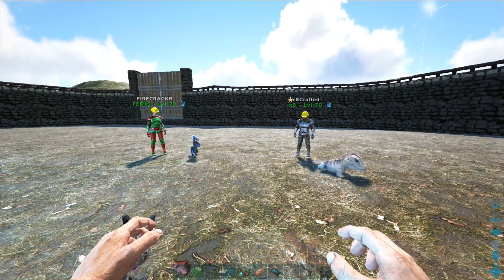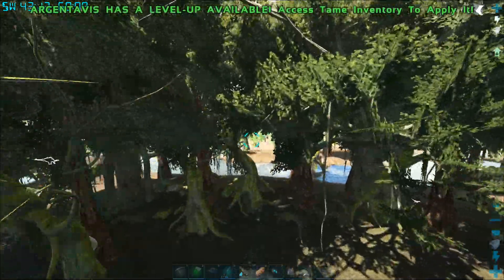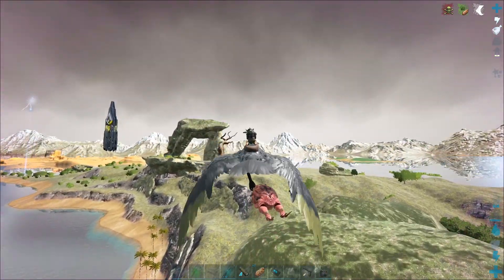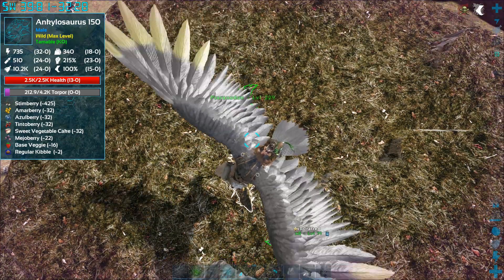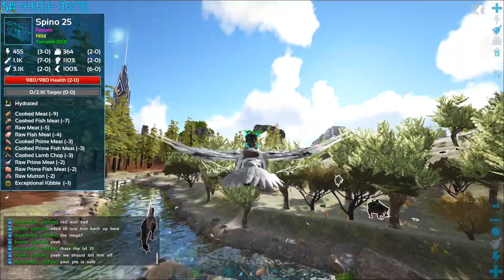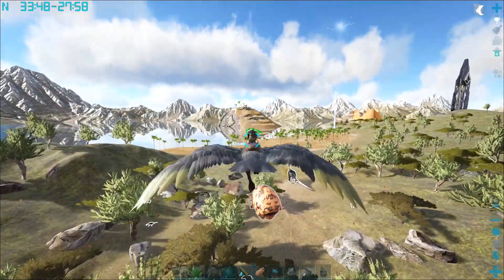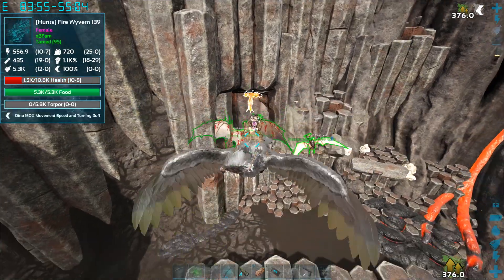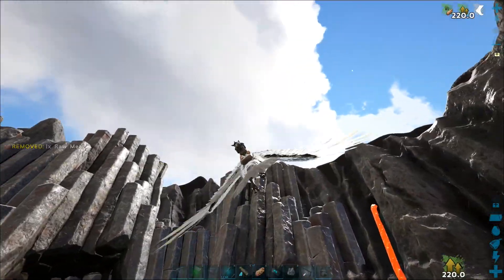Let's Play ARK: Survival Evolved: Vanilla with Sprinkles | Ep11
Special thanks to my Patreons for your awesome support!